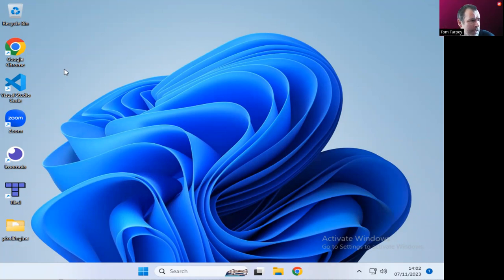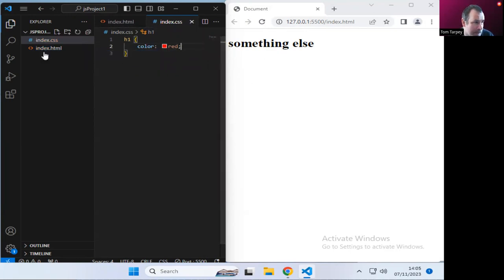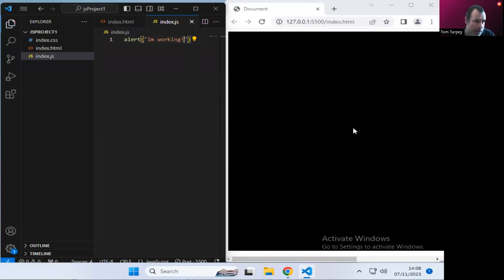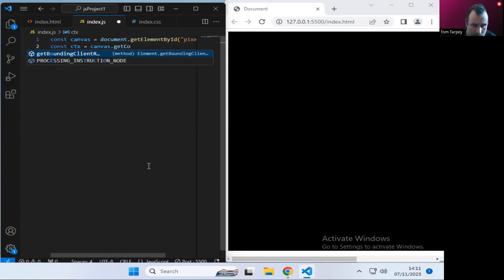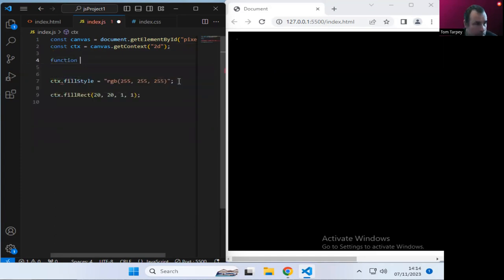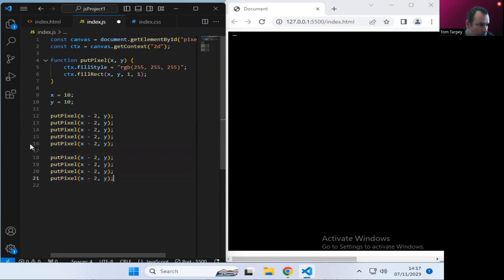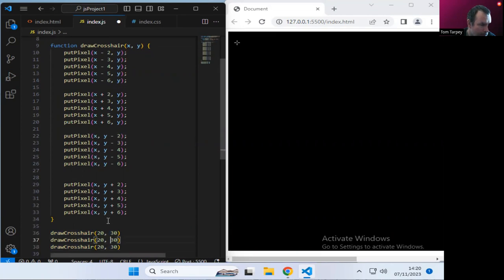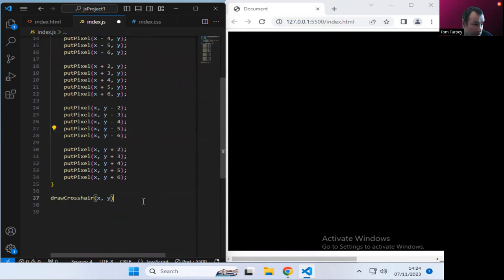Lets do some JavaScript Canvas setup